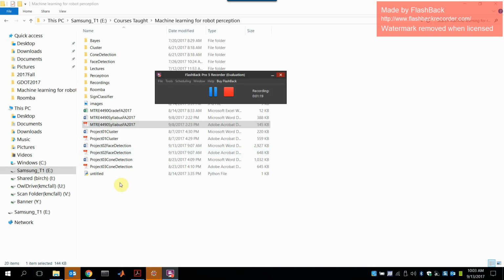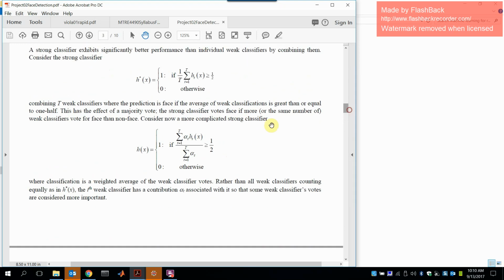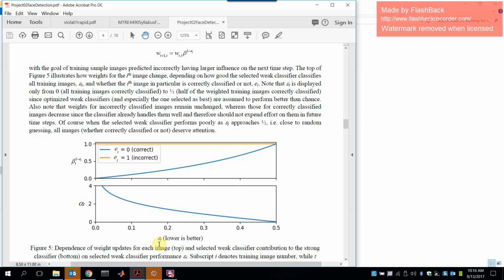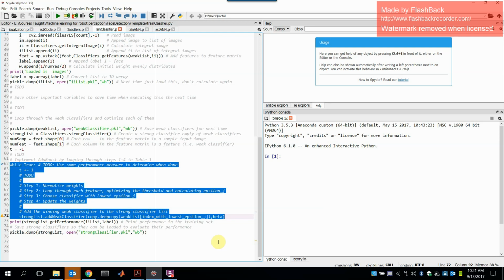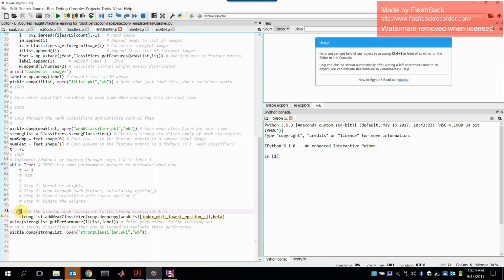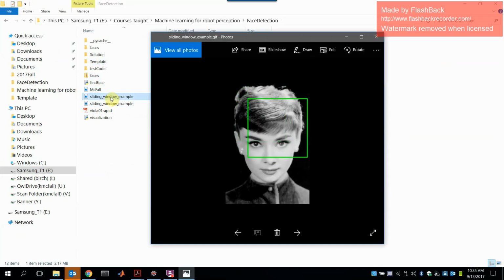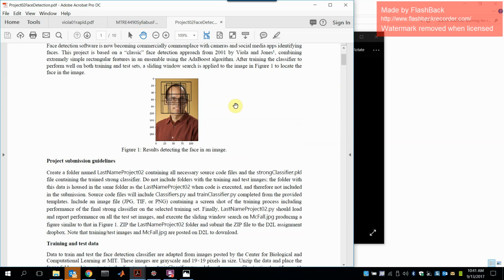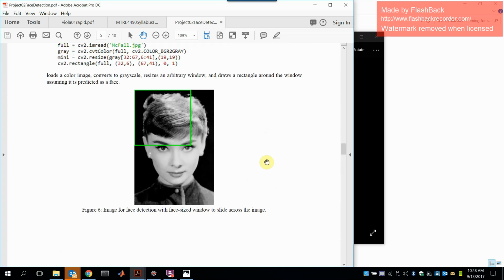AdaBoost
Overview of AdaBoost as applied to face detection using rectangle features.